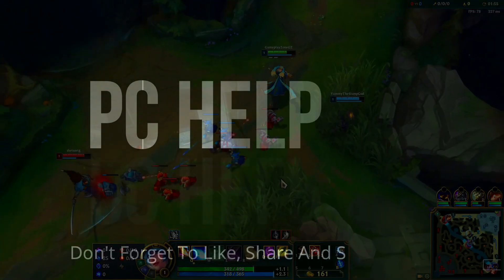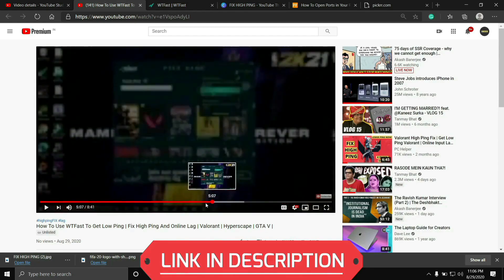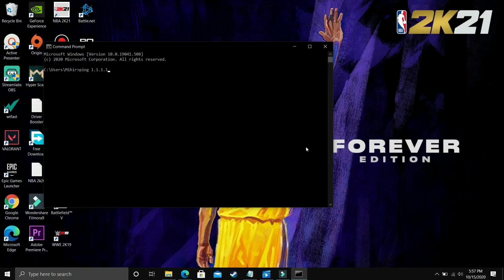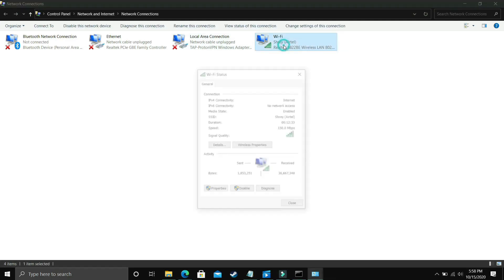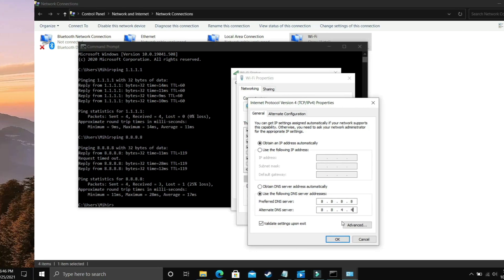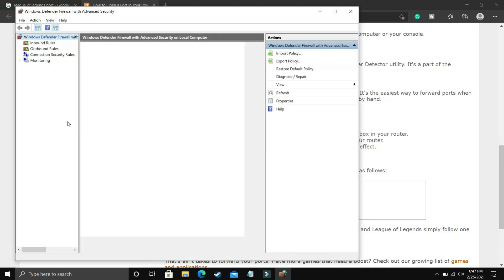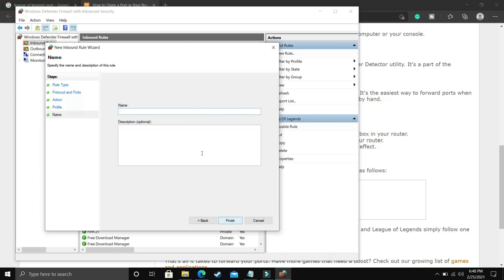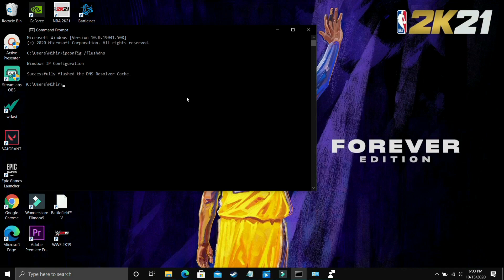League Of Legends High Ping Fix | Online lag Fix | LOL Pin fix | Servers Down |Get Low Ping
League Of Legends : How to fix high ping issue and get a low ping in League of legends

PC Ports:
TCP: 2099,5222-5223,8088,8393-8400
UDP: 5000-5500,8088